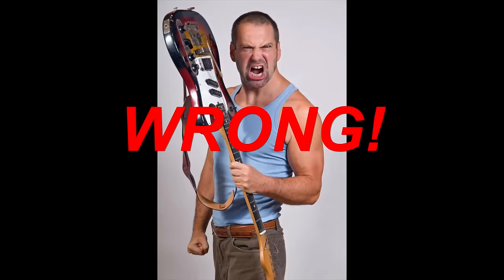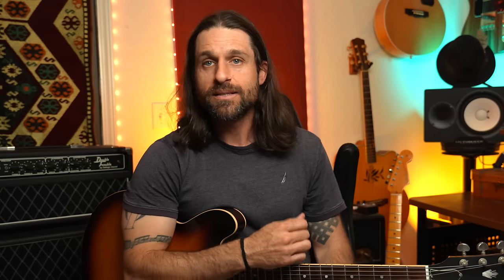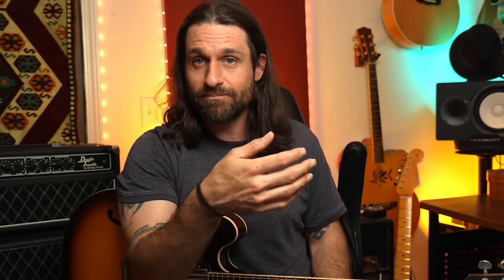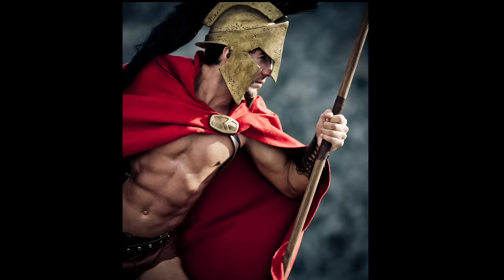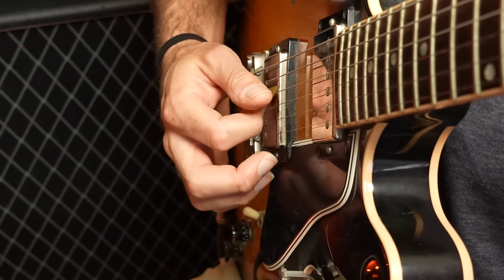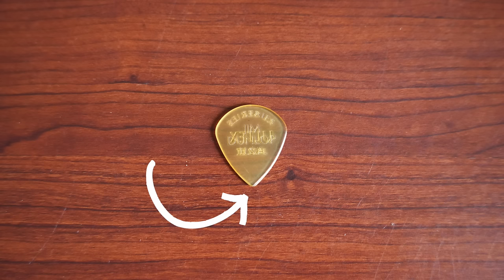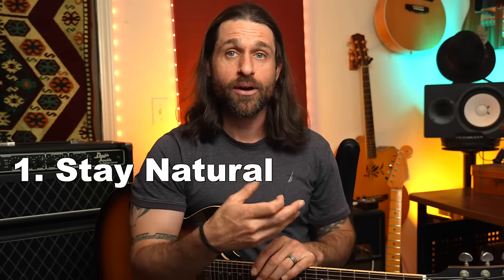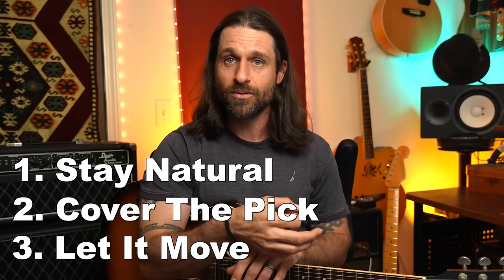These Mistakes Will Destroy Your Picking - Avoid At All Cost!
Here are 3 mistakes that beginners make that totally destroy their picking technique. Playing guitar is hard enough, so don't make it harder by having bad pick technique. These are the most common errors guitarists make with their pick and they're really easy to fix.

🔔 If you're serious about improving quickly check out the
Accelerated Technique Workshop

Intro: 0:00
Stay Natural: 1:53
Cover The Pick: 4:30
Let It Move: 6:12
Choosing The Best Pick: 9:14

It starts with how to hold the pick.If you have the wrong grip on the pick then everything you do will be average at best. Playing guitar is really hard...whether it's blues, rock, classical or jazz...so making sure you're using the best pick for our playing style and you know how to hold it properly will ensure that you can play guitar cleanly, play accurately, and play relaxed. The best guitarists in the world all use the same type of pick and they all follow the same guidelines for how to hold the pick. By learning what Stevie Ray Vaughan, Joe Bonamassa, Eric Johnson, and tons of other pros do, you can improve your technique and learn how to play guitar faster with less practice time.

If you're looking for THE BEST BEGINNER GUITAR LESSONS than you really need to understand GUITAR TECHNIQUE. If you're a BEGINNER BLUES GUITAR player or even searching for an INTERMEDIATE GUITAR LESSON that will give you IMMEDIATE RESULTS in your PRACTICE ROUTINE, then start by taking EASY GUITAR SONGS and breaking them down into three categories: MUSIC THEORY, TECHNIQUE, & PRACTICAL PLAYING. For example, if you're trying to LEARN FINGERSTYLE GUITAR, then UNDERSTANDING CHORDS in BLACKBIRD by the BEATLES is a great place to start. From there you need to IMPROVE your FINGERPICKING by looking at the technique needed to play the riffs. And finally learning HOW TO RELAX WHEN PLAYING GUITAR will help TRANSFORM YOUR PLAYING by avoiding unnecessary energy and avoiding wasted movement. BY changing your GUITAR POSTURE you could help promote RELAXATION, increase your ALTERNATE PICKING & start playing better HAMMER ONS and PULL OFFS. Take your technique seriously and you'll start BECOMING A GREAT GUITARIST.